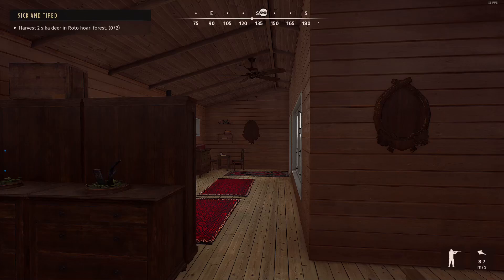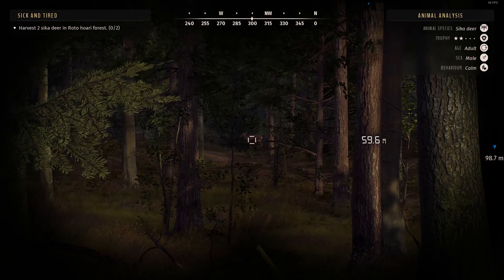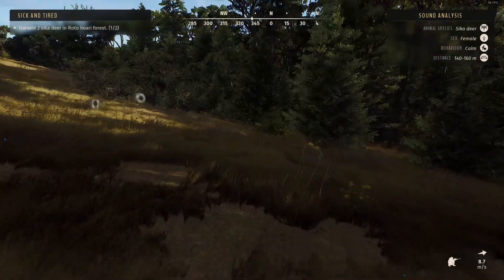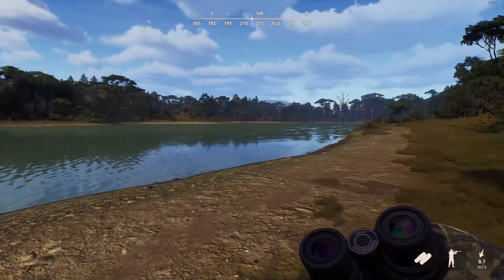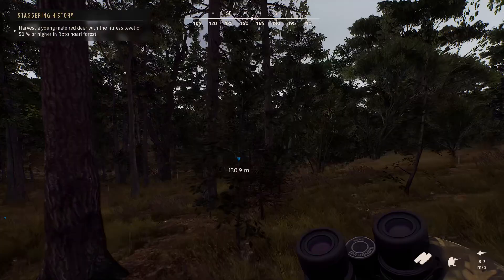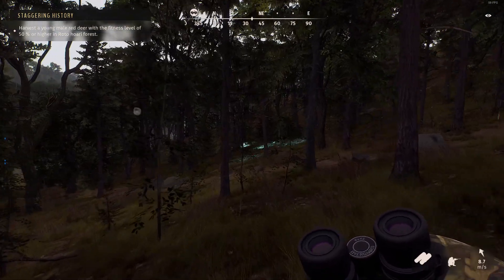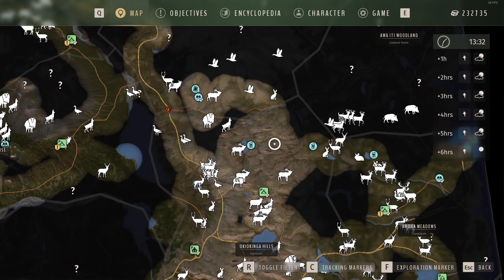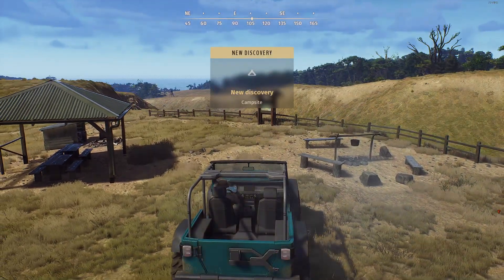Completing Private Land missions in Matariki Park - Way of the Hunter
"Way of the Hunter provides a highly immersive, completely integrated experience amongst stunning wildlife with true to live animal group behavior. Witness the changing of complex ecosystems that react and adapt to your input. Learn what it means to be a true hunter and put your skills to the test."